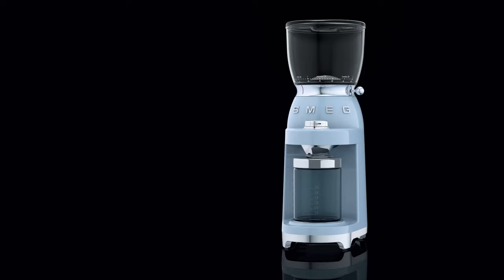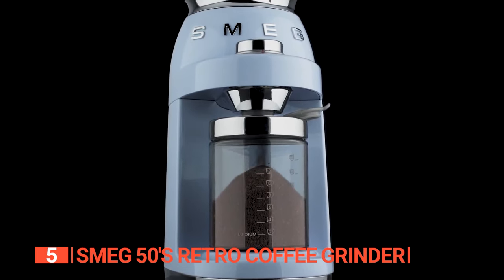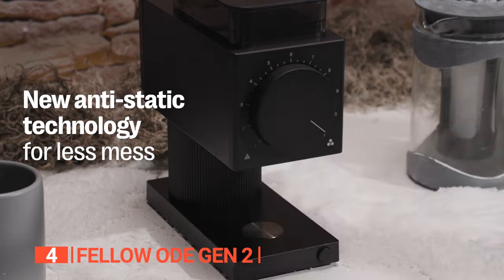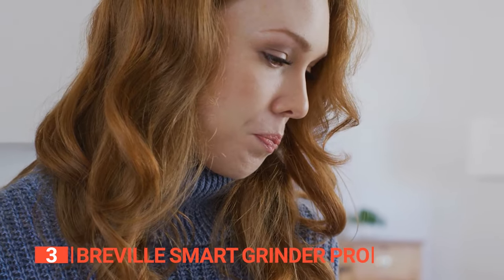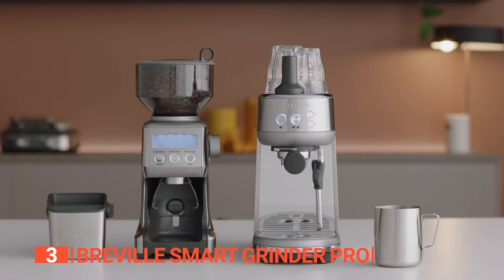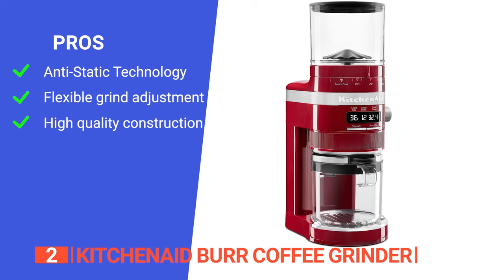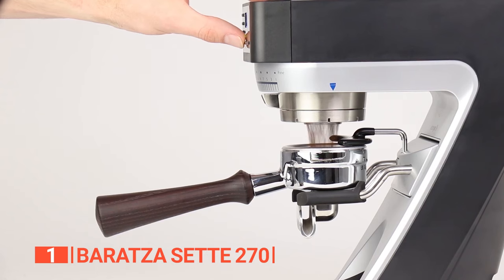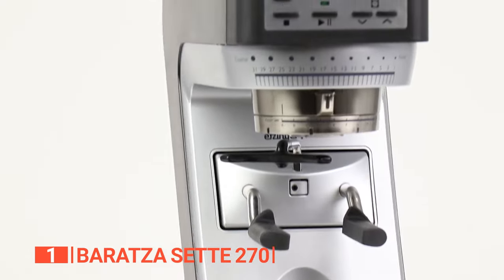TOP 5 Best Coffee Grinder [ 2023 Buyer's Guide ]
Coffee Grinder: Hey guys, in this video, we’re going to review the pros and cons of the top 5 best Coffee Grinder for sale right now.

00:00 Intro
00:34 5️⃣ Smeg 50's Retro Coffee Grinder
02:02 4️⃣ Fellow Ode Gen 2
04:26 3️⃣ Breville Smart Grinder Pro:
06:11 2️⃣ KitchenAid Burr Coffee Grinder
08:04 1️⃣ Baratza Sette 270

Coffee Grinders are useful for anyone needing fresh coffee. They allow you to grind coffee beans to a consistent size and refine your coffee over time. You'll have a better tasting cup of joe than when using a coffee grinder.
When buying a Coffee Grinder, there are a few things to consider; grind settings, quality, capacity, ease of use, and features.

In today’s video, we are going to look at the top five best Coffee Grinder available on the market today. We have made this list based on our own opinion, research, and customer reviews. We have considered their quality, features, and values when narrowing down the best choices possible. If you want more information and updated pricing on the products mentioned, be sure to check the links above.